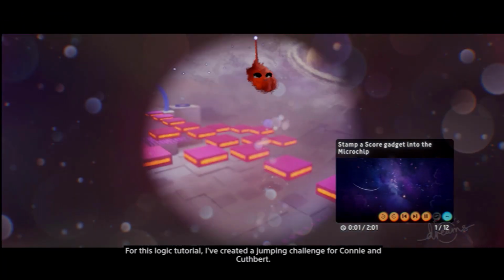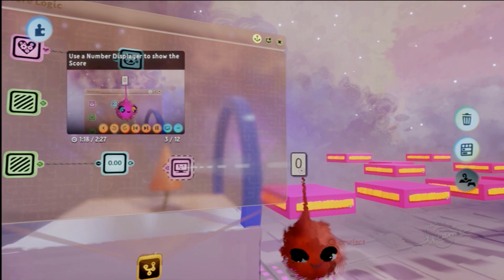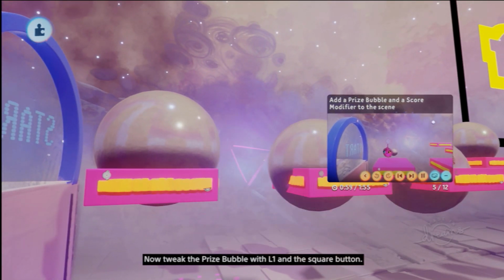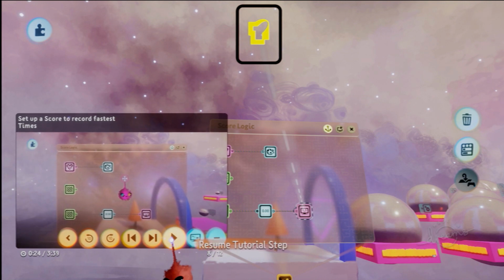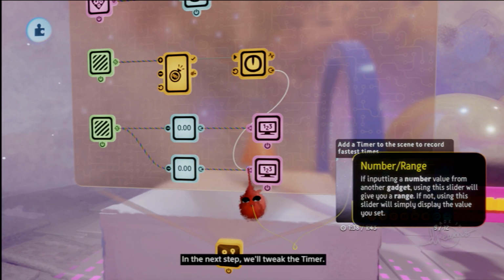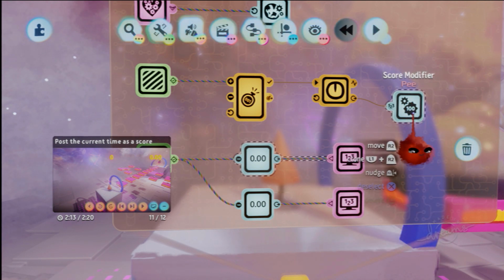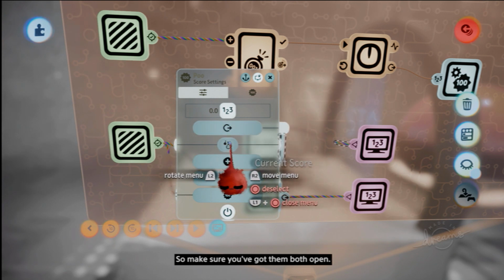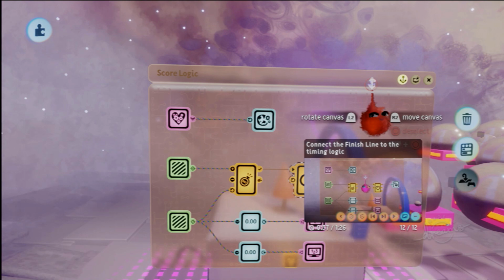(012) Dreams PS4 - OK, No More Tutorials for Nick.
This episode is bad. My content is NOT directed at children.

Acts 2:17-18
“‘In the last days, God says,
    I will pour out my Spirit on all people.
Your sons and daughters will prophesy,
    your young men will see visions,
    your old men will dream dreams.
Even on my servants, both men and women,
    I will pour out my Spirit in those days,
    and they will prophesy.

I Made Some Minecraft Maps  (Do NOT click the green "start now" ads if it takes you to Mediafire. Make SURE you click the real map download. Also, don't click on any pop ups, you don't need flash SD or any other external software to continue. Make sure you play on the correct Minecraft update each map is built for.):

The Most Fair What Doesn't Belong Map You'll Ever Play (1.15.2)

Hate speech towards anyone of any race, gender, ethnicity, or Religion will not be tolerated in the comments section. Don't be political either, this is not the place for that. I try to keep my channel open to all people over the age of 13, so don't go out of your way to make anyone uncomfortable.